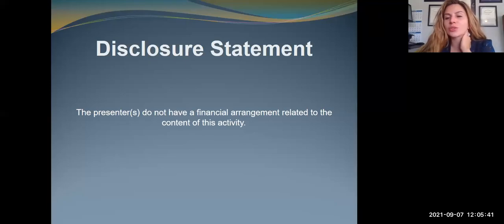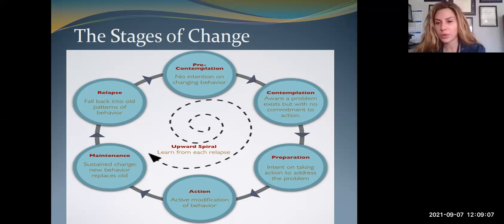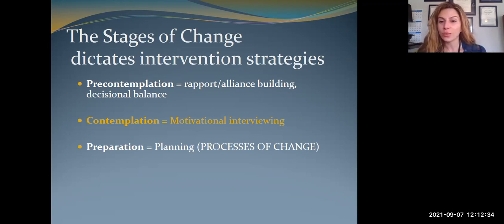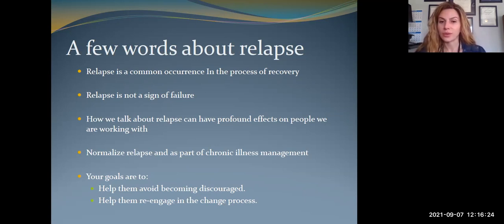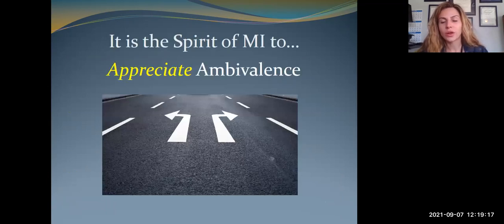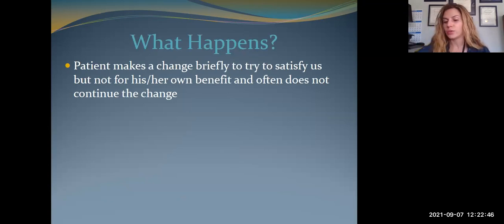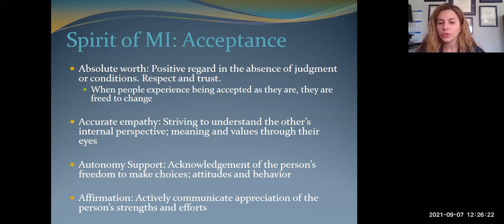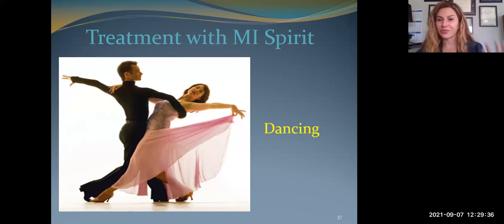Stages of Change and MI 9/7/2021